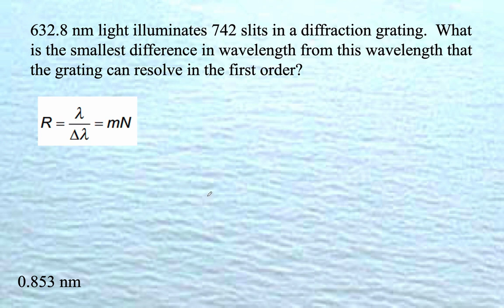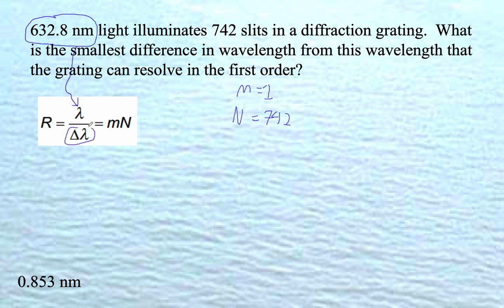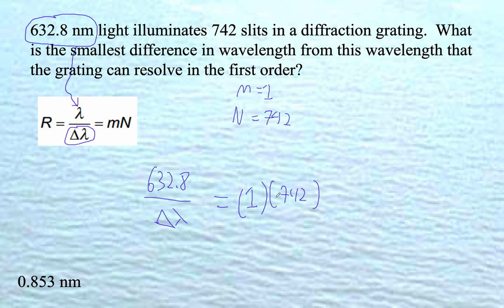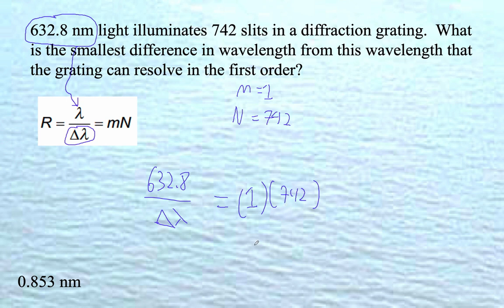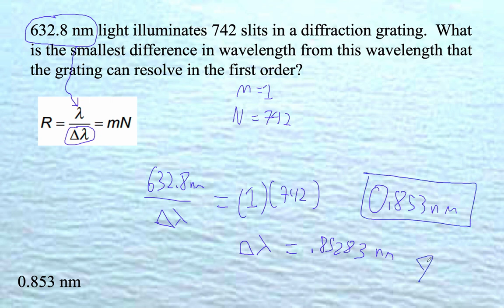HTPIB12O Grating Resolvance Whiteboard #1